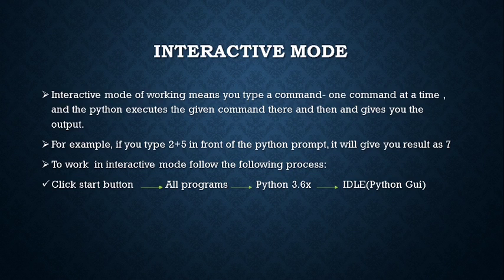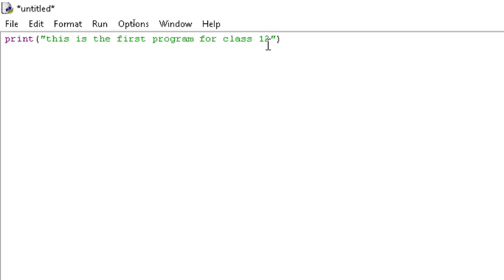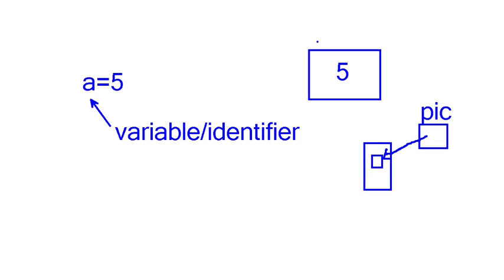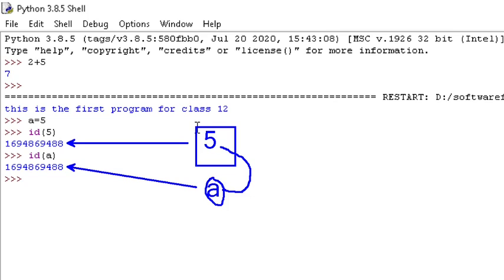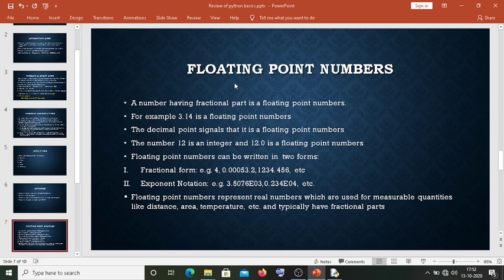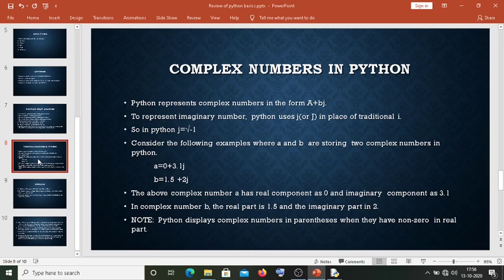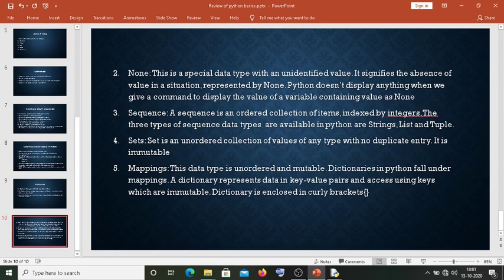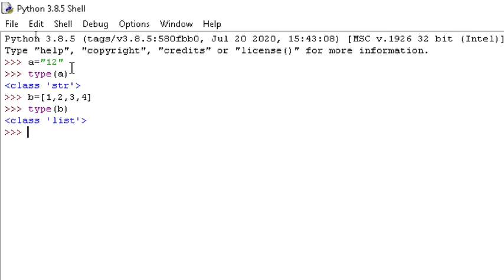Review of Basics of Python|Programming & Computational Thinking|Class12|Computer Science with Python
In this video lesson you will learn about:
- basics of python
- interactive mode
-script mode
-data types
  - numbers-integers and floating point numbers
  - strings
  -None
  -sequence-strings,list, tuples
  -sets
  -mappings